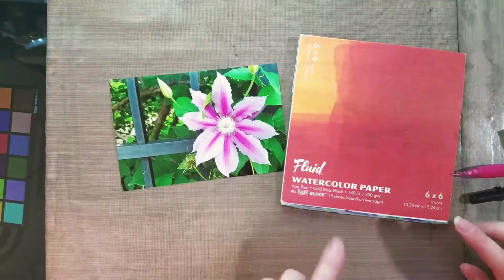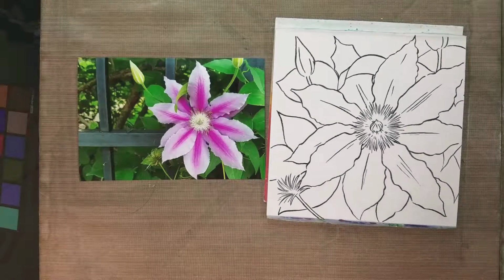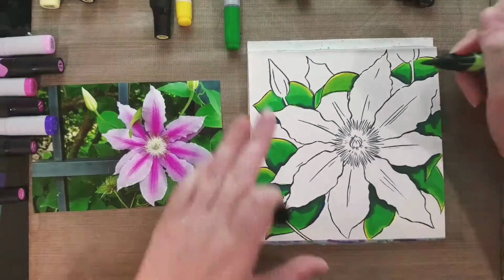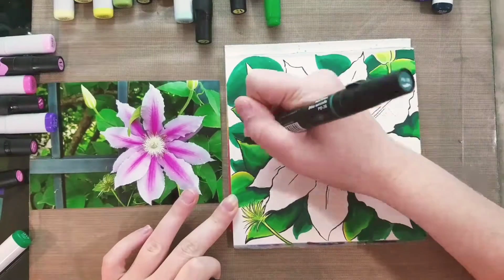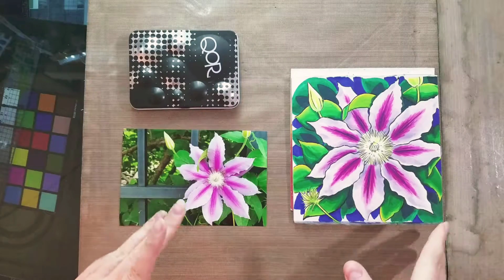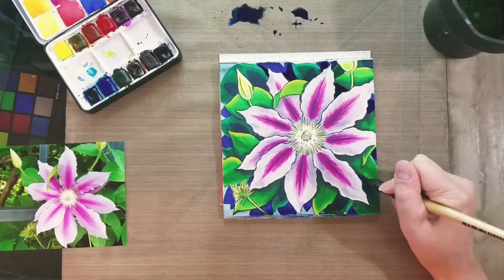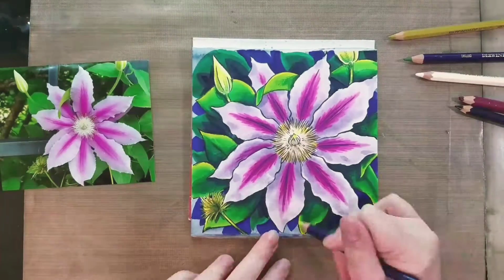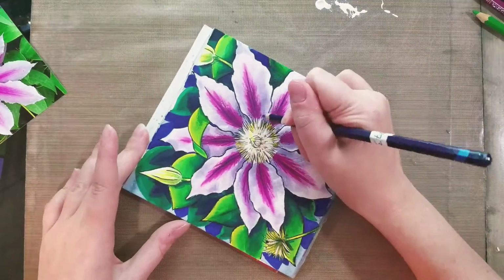Purple Passionflower Step by Step Copic Coloring Tutorial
This is a start to finish tutorial!  From sketch to inking to markers, we're covering it all!  Learn how to draw, ink, and color a passionflower in today's art class!

Materials Used:
Fluid Cellulose watercolor block
Mechanical Pencil
Sakura Pigma FB
Watercolor Pencils (listed in the transcript)

Copic and Prismacolor Markers:
Listed in the transcript
Qor Mini Palette